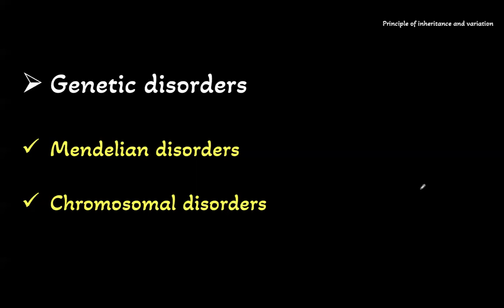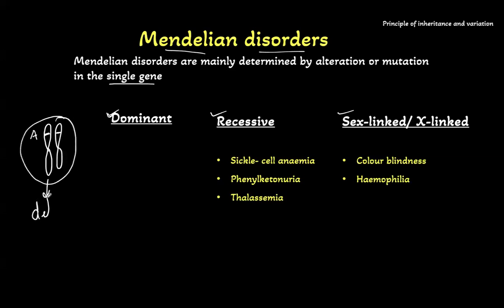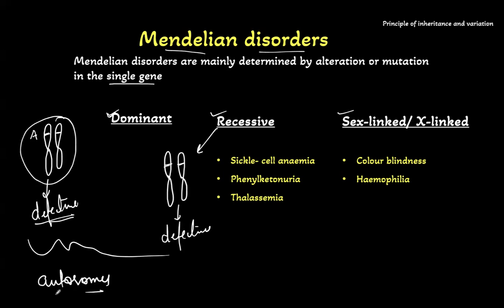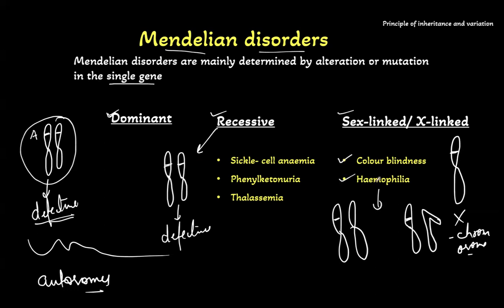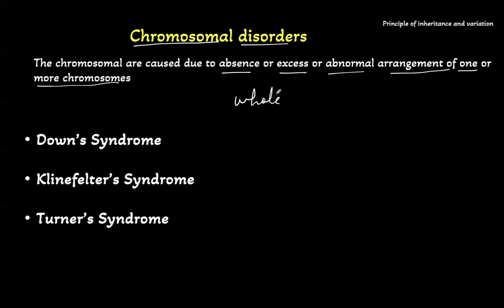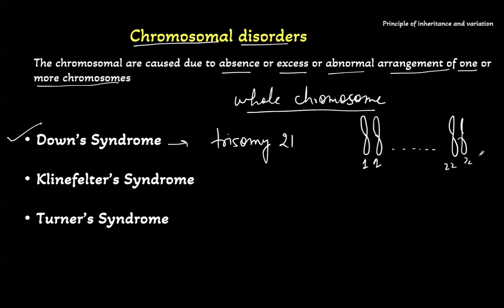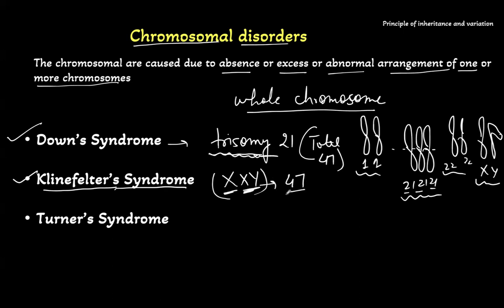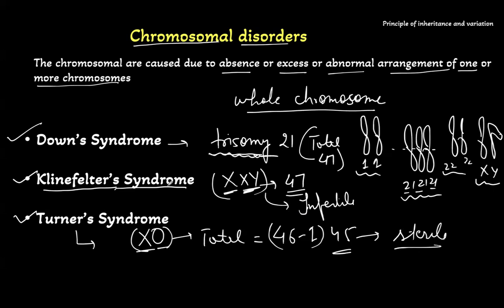[Bio] [12th] [Ch 4] Principles of Inheritance & Variation Session 8